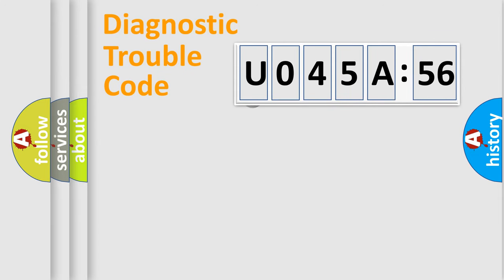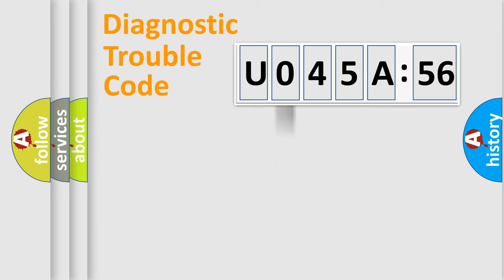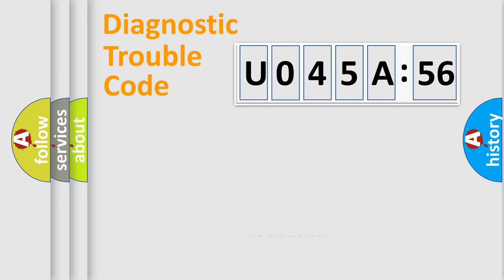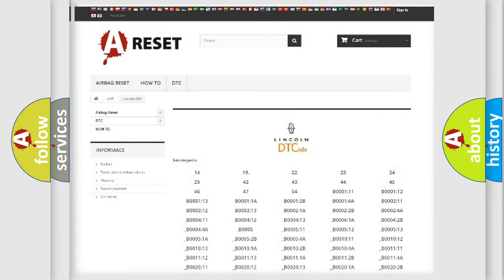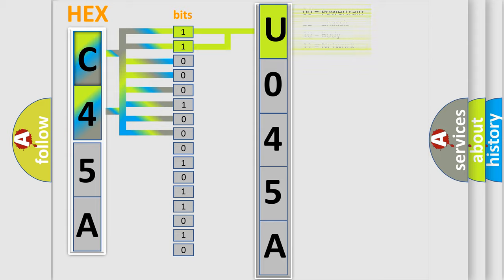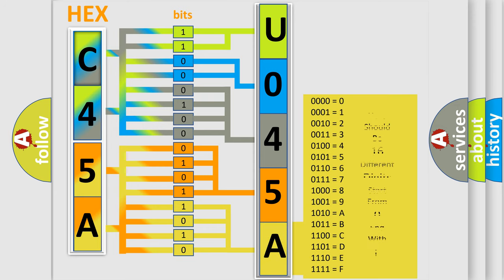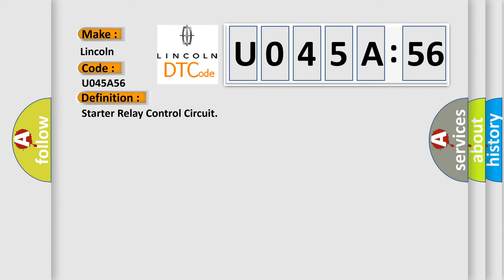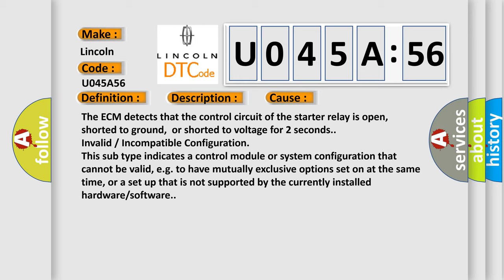DTC Lincoln U045A-56 Short Explanation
Contents:
0:21 Basic DTC analysis according to OBD2 protocol standard.
1:48 Insight into programming
2:58 A diagnostically understandable description of the Diagnostic Trouble Code
3:05 Basic error definition

Make:
Lincoln
Code:
U045A 56
Definition:
Starter Relay Control Circuit
Description:
Cause:
Failure Type:
InvalidorIncompatible Configuration